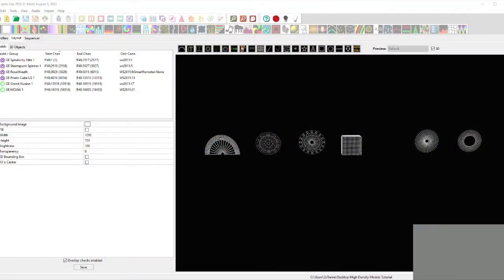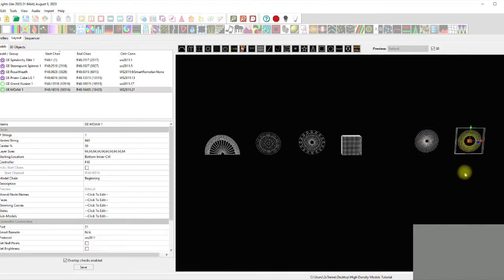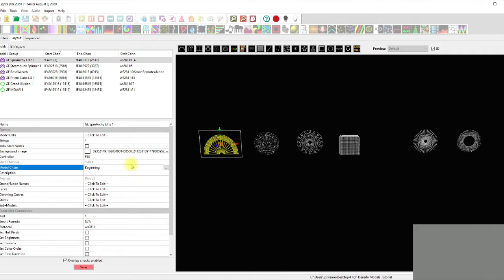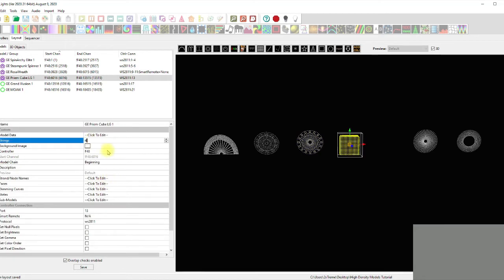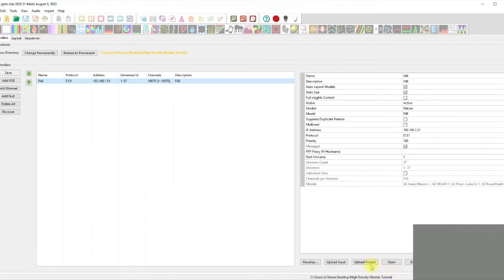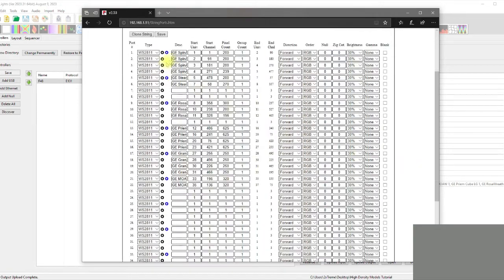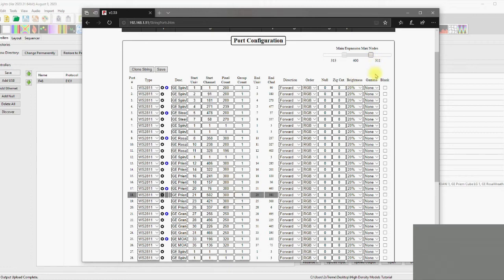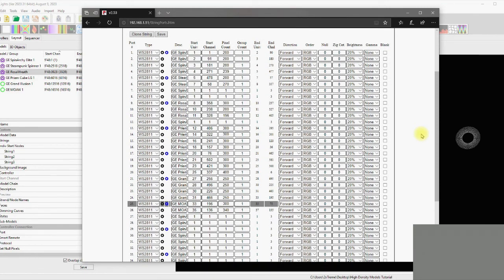High Density Model Output Assignments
Things to consider when assigning xLights outputs for your pixel controllers.